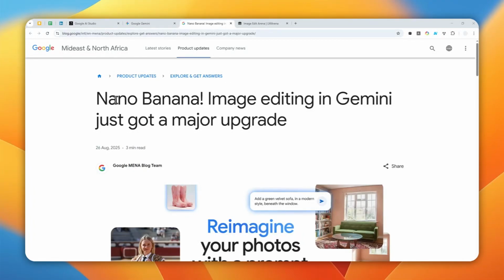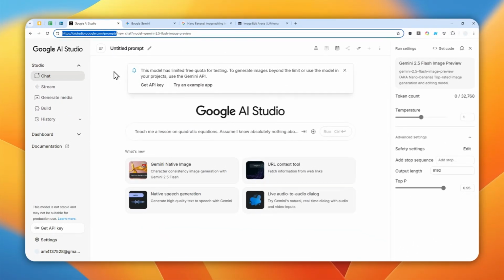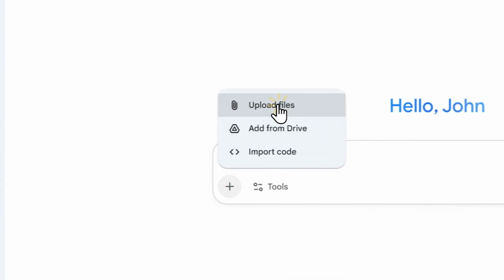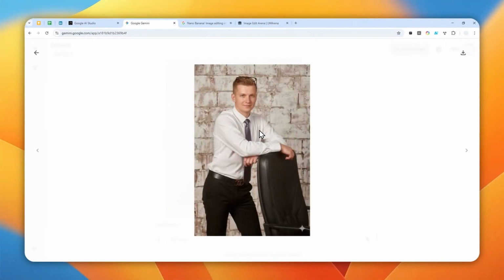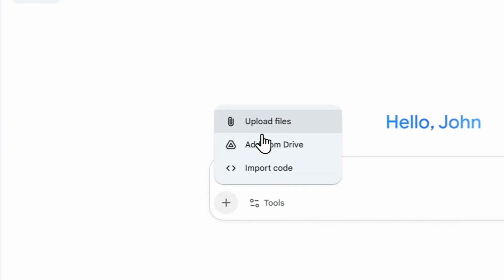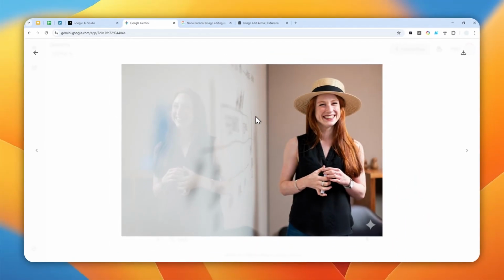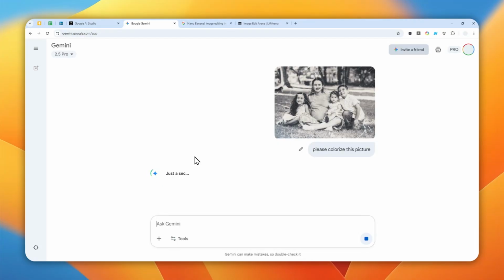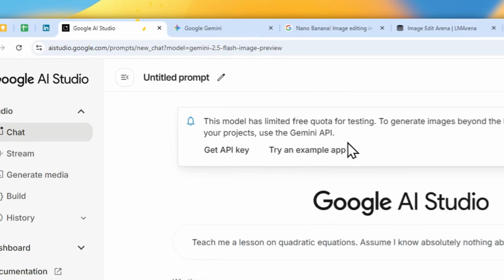Gemini Can Edit Photos BETTER Than Human - How to Edit Photos By Just Asking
👉  In this video, I will show you how Google's revolutionary Gemini 2.5 Flash Nano Banana AI can edit photos with incredible precision that surpasses human capabilities, using simple text prompts to transform images in seconds. You'll discover this game-changing AI image editing tool that's currently dominating leaderboards and learn how to access it through Google AI Studio to create professional-quality edits without any technical skills.